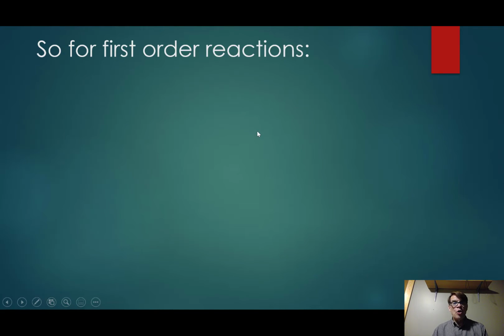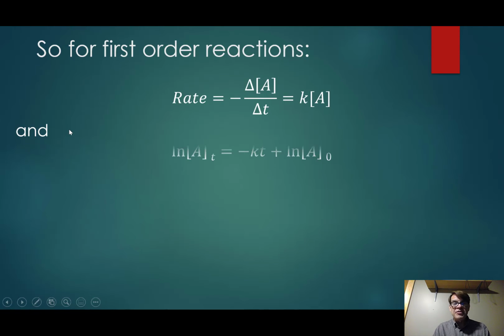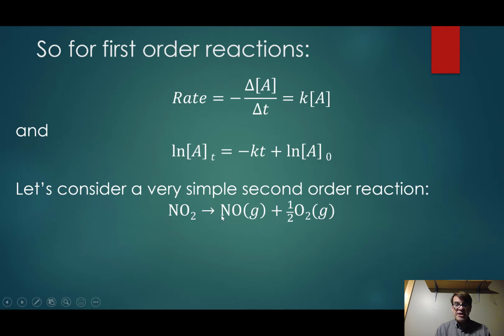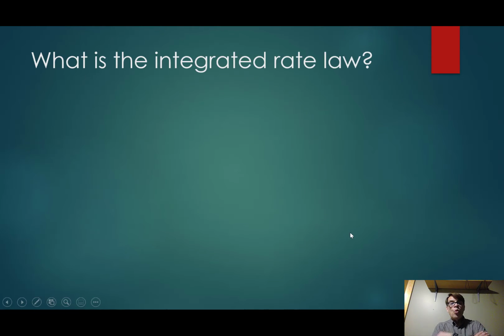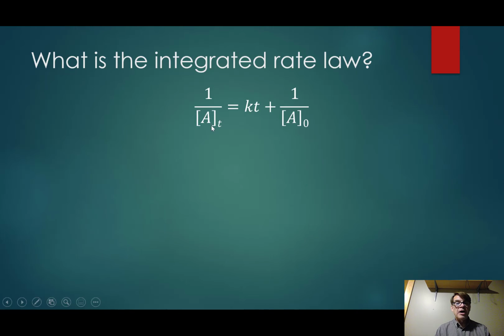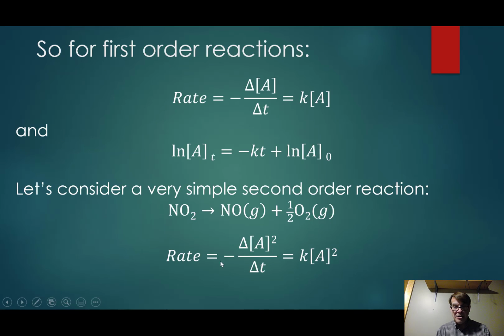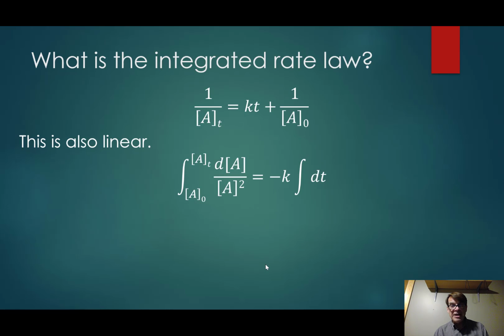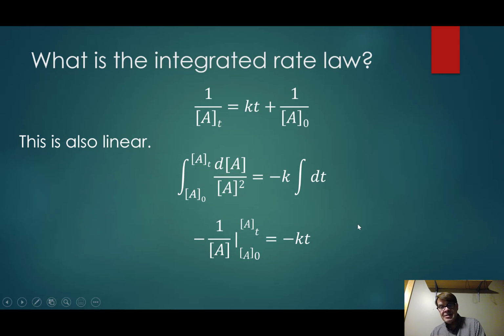14.4b Change of Concentration with Time (second order reactions)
We continue to look at formulas for the change in concentration with time, this time looking at second-order reactions. Relates to Brown, LeMay, Burston, and Murphy's Chemistry: The Central Science